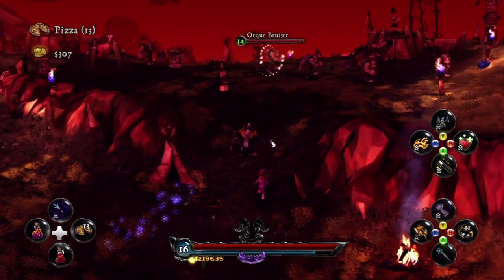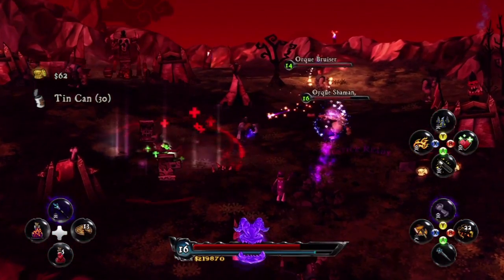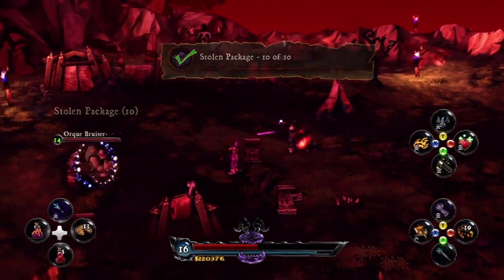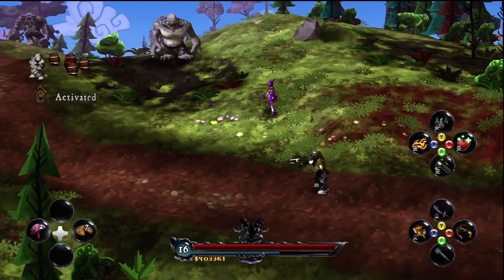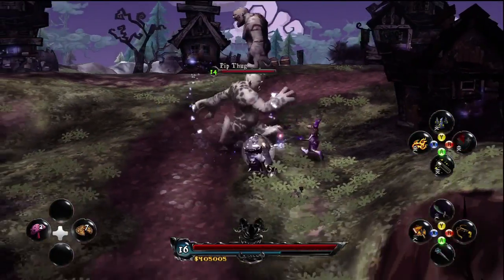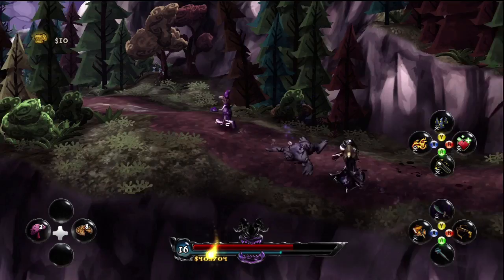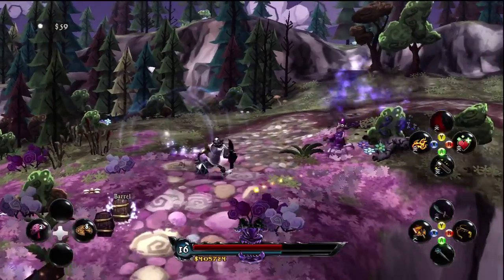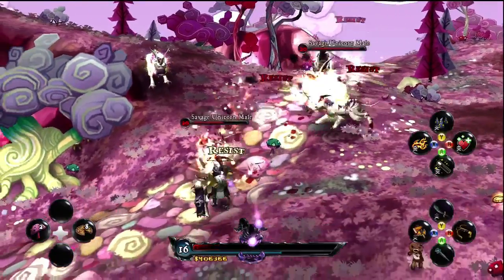DeathSpank Co-op Multiplayer Trailer